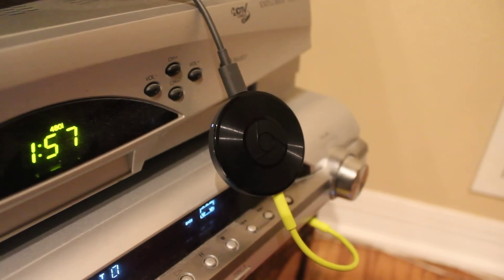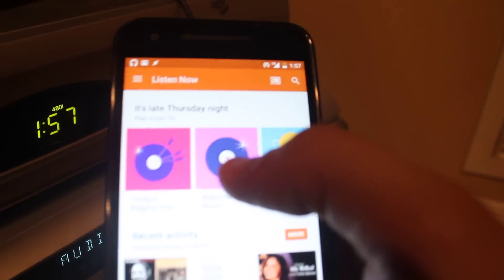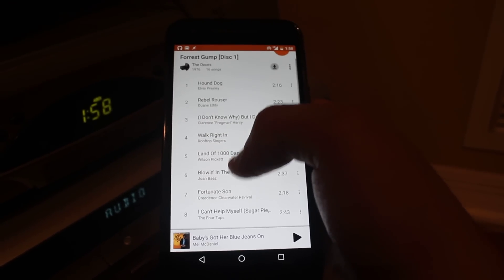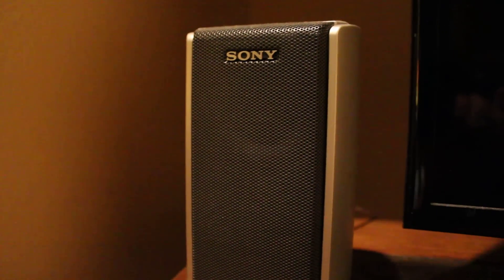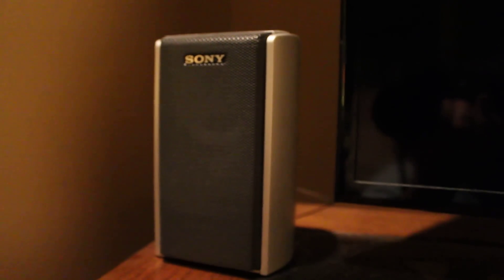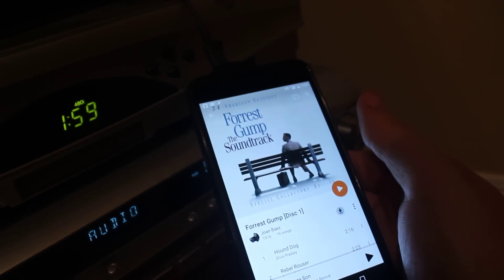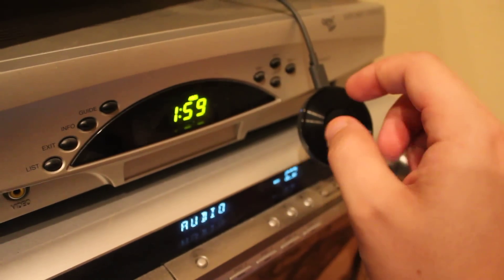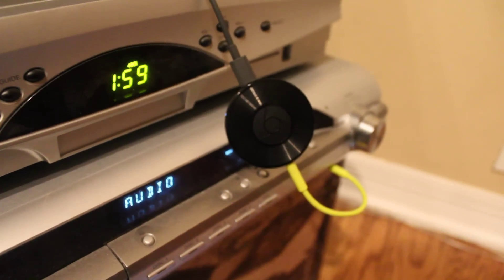Chromecast Audio with built-in NFC tag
Stuck an NFC tag in my CC audio and made it toggle hotspot. Now I have a great audio solution for my car!